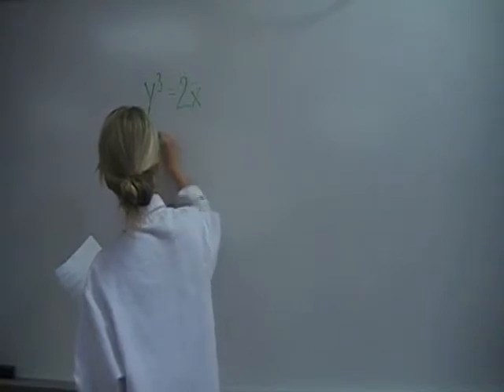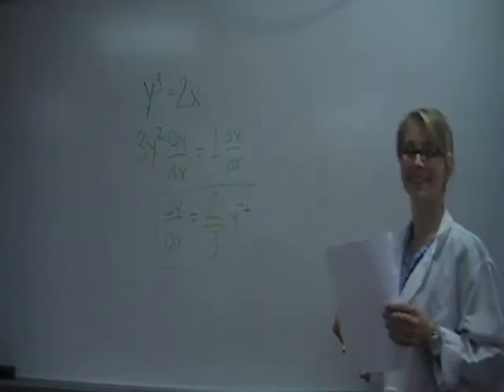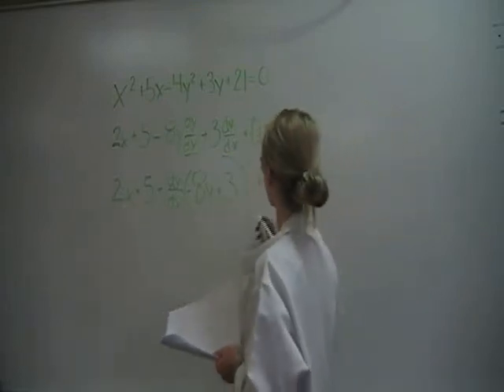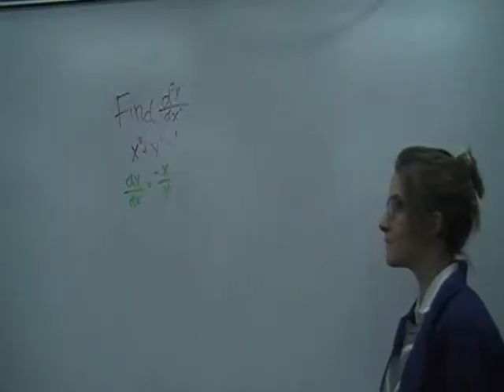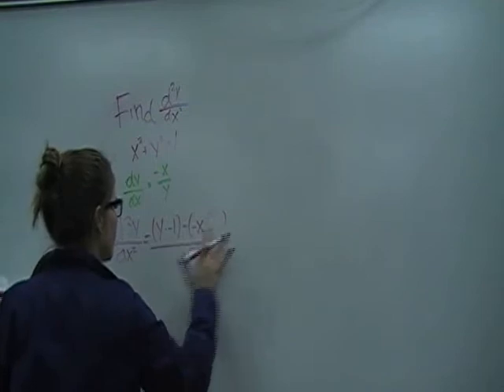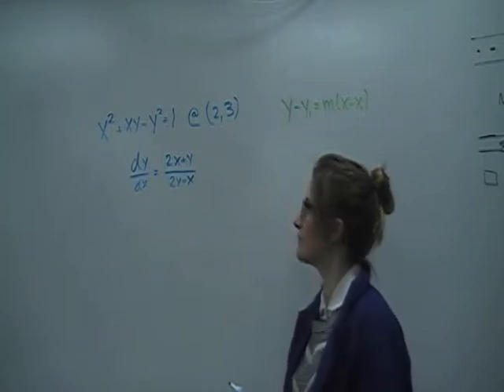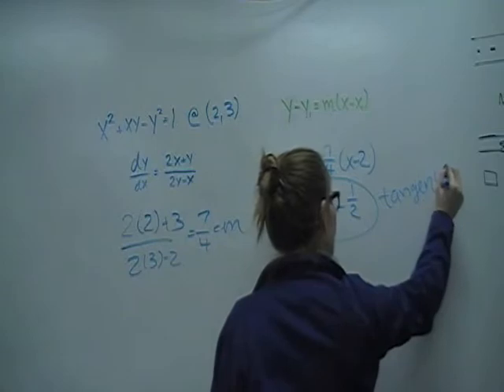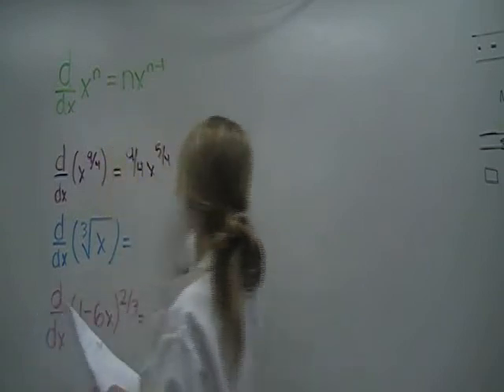Calculus Tutorial - Implicit Differentiation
Kayleigh and Michaela's Calculus project on Implicit Differentiation.